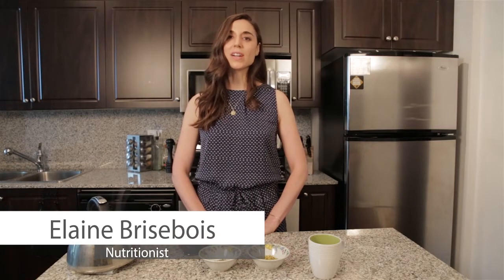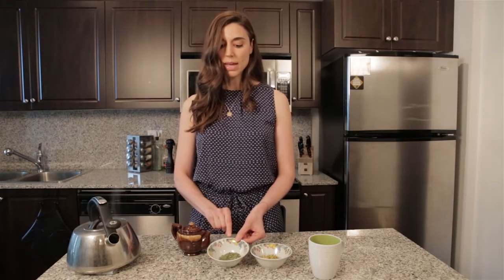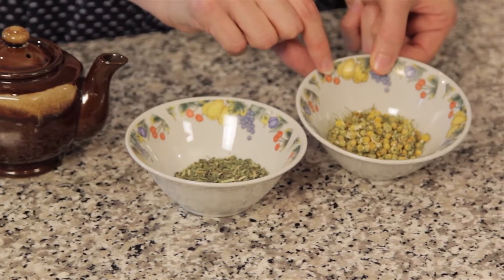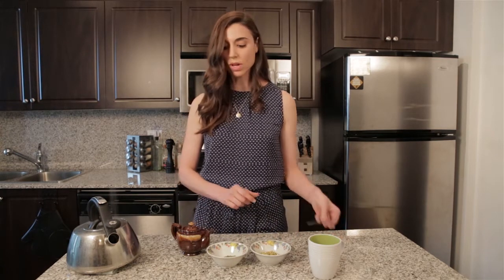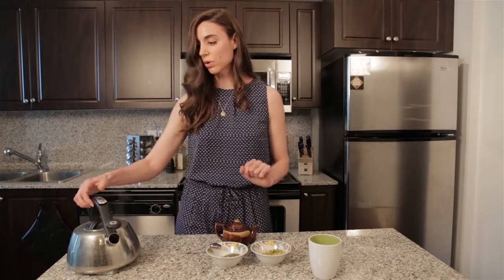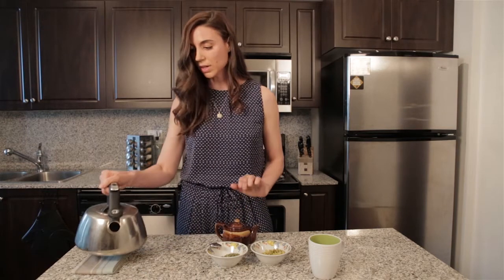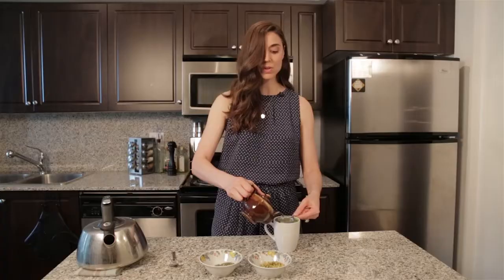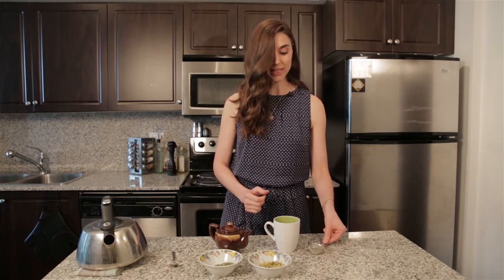Quick and Easy Herbal Infusion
Feeling stressed,  having problem digesting or can't fall asleep at night? Elaine Brisebois, certified nutritionist of ElaineBrisebois.com is going to show you how to make a really easy herbal infusion to help you feel relaxed after a stressful day.